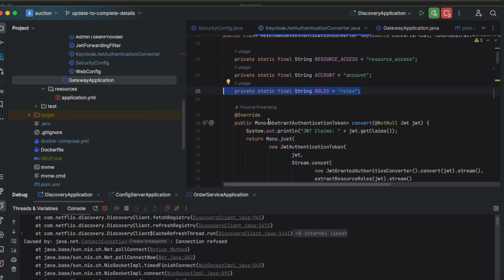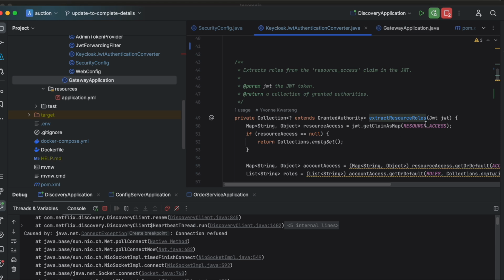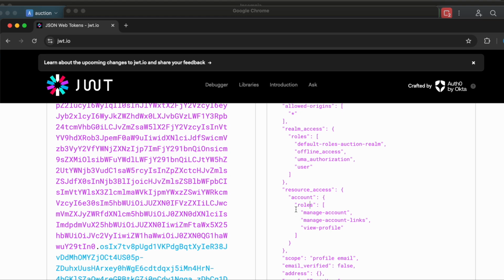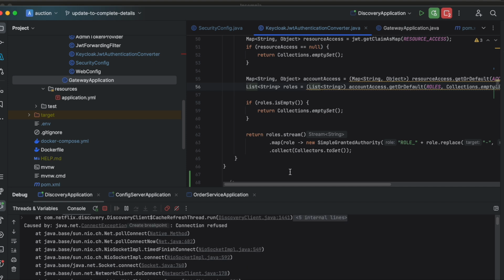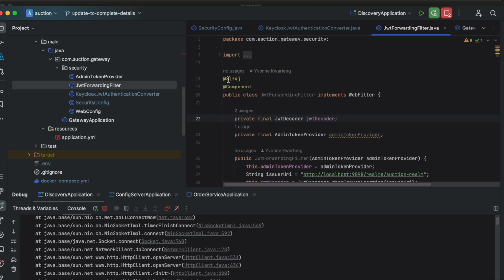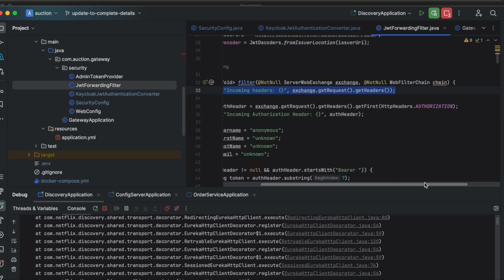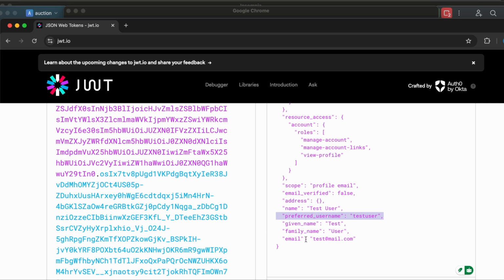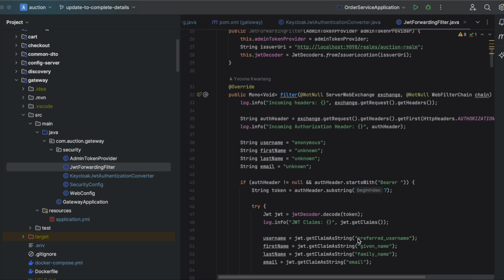Scalable Auction Platform | Advanced Keycloak Integration in API Gateway - Part 30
In Part 30 of our microservices series, we continue exploring the API Gateway, diving deeper into integrating it with Keycloak for authentication and authorization. We'll demonstrate how user tokens work and how to decode them using JWT.io.

 What’s Covered in This Video (Part 30):

Continuing Gateway Configuration:

Extending our previous configuration to handle advanced scenarios with user roles and permissions.
Keycloak Integration:

Understanding how Keycloak issues tokens and how they are verified by the gateway.
Explaining the custom class KeycloakJwtAuthenticationConverter and its role in mapping JWT claims to Spring Security authorities.
Code walkthrough of KeycloakJwtAuthenticationConverter:
The implementation of Converter interface.
Extracting and transforming claims into roles or permissions for Spring Security.
JWT.io Demonstration:

Using JWT.io to decode and inspect a sample token.
Explaining token contents like sub, roles, email, and other claims.
Highlighting how these claims are used by the gateway for route access control.
Live Test:

Demonstrating how the gateway authenticates requests using a decoded JWT.
Configuring route-specific permissions in the gateway.

Takeaway:

This session gives you a comprehensive understanding of JWT tokens and how they are integrated into the API Gateway for secure and seamless request handling. By the end of the session, you’ll be able to decode JWT tokens, map their claims for authentication, and secure routes effectively.

 Technologies Highlighted:

Spring Security with JWT authentication.
Keycloak for Identity and Access Management.
JWT.io for token decoding and validation.

Join us as we break down the internals of JWT tokens and implement a robust authentication flow in the gateway!